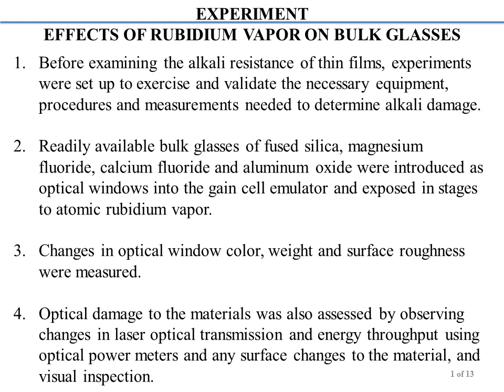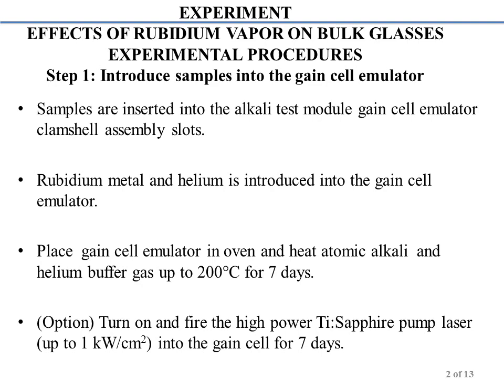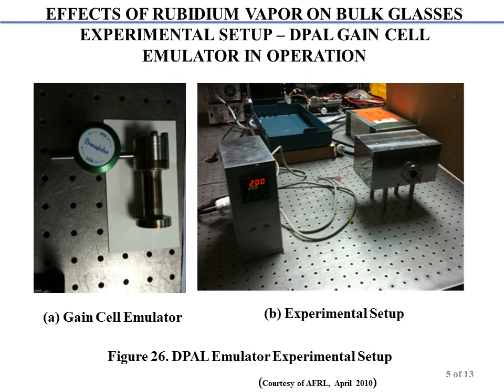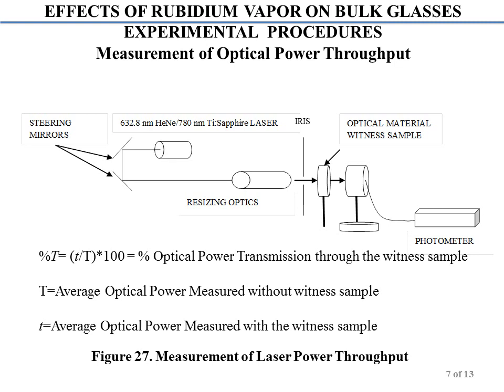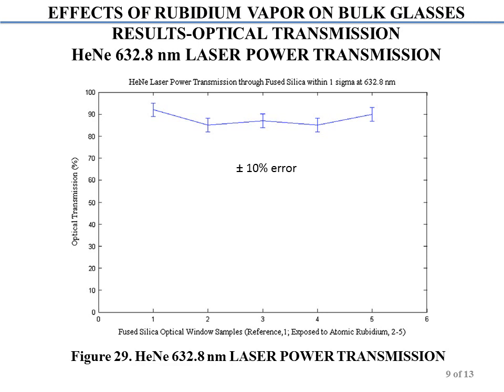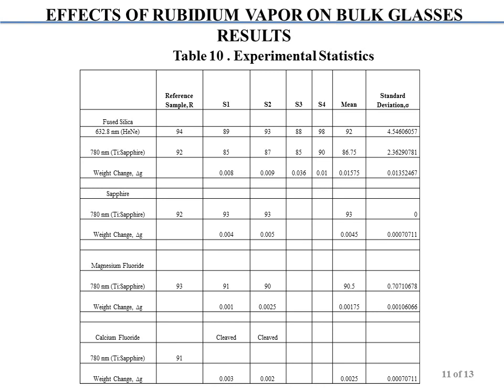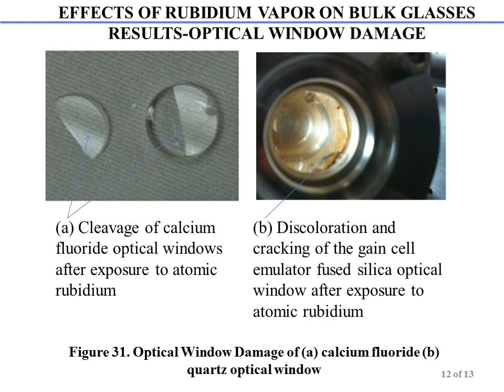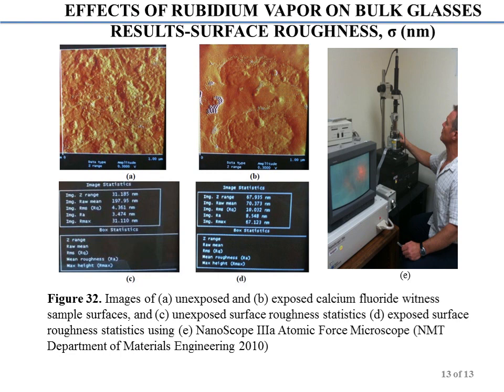6 1Experiment The Effects of Rubidium Vapor on Bulk Glasses